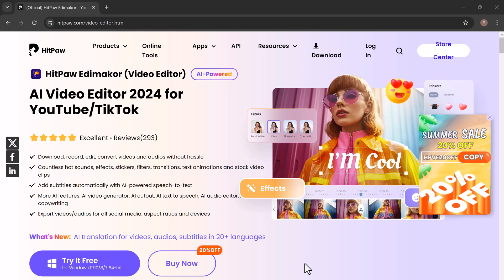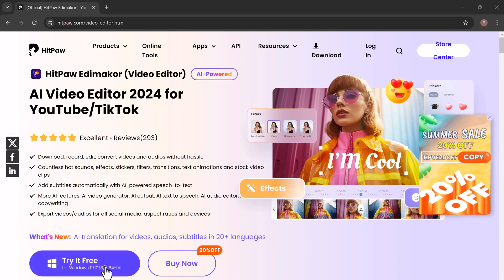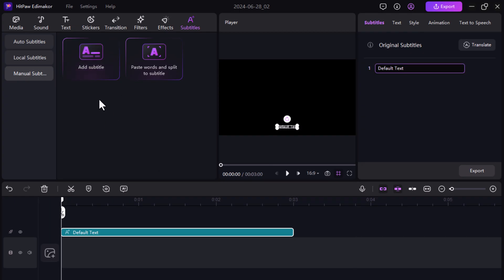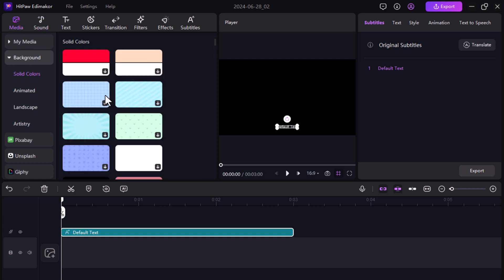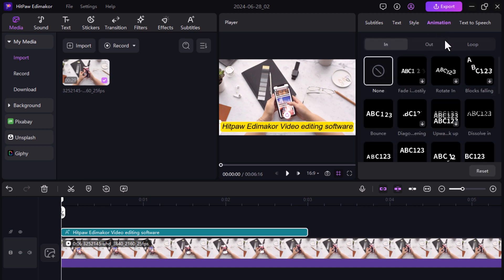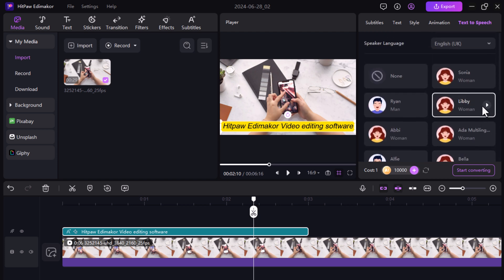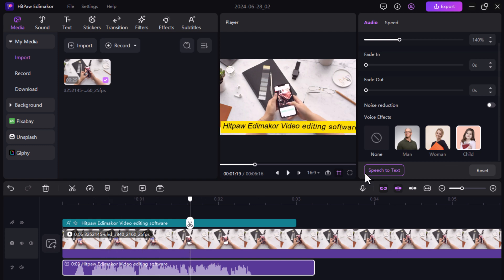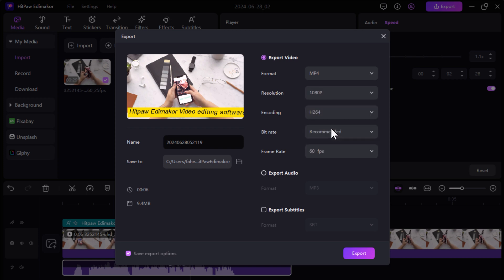How to generate text to speech-Japanese, Spanish, German, Korean- 19 Languages | Edimakor tutorial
How to generate text to speech-Japanese, Spanish, German, Korean- 19 Languages.
This video will teach you how to generate text to speech - Japanese, Spanish, German, Korean, and 19 other languages. Watch Edimakor's  tutorial  to learn how to implement this technique.